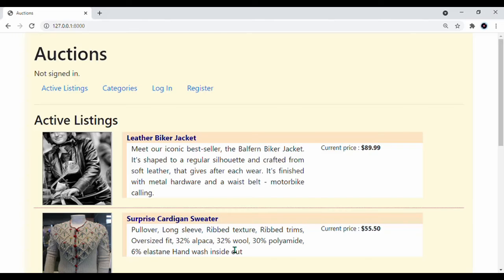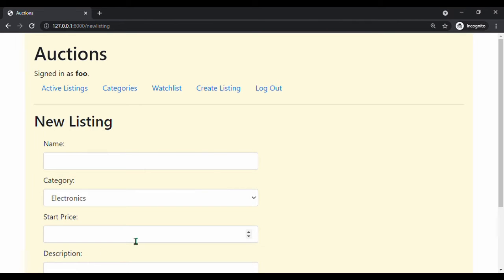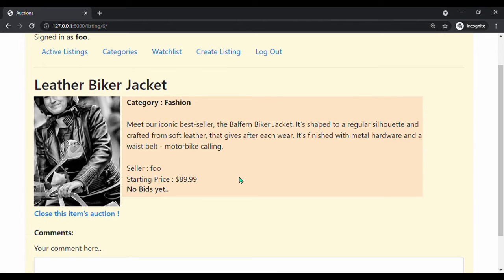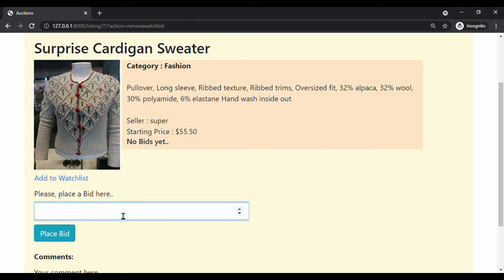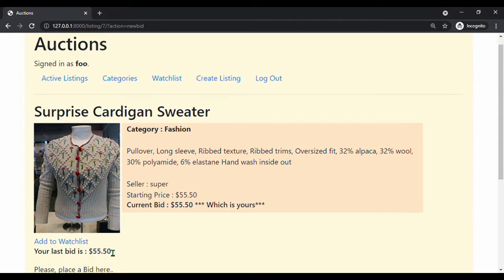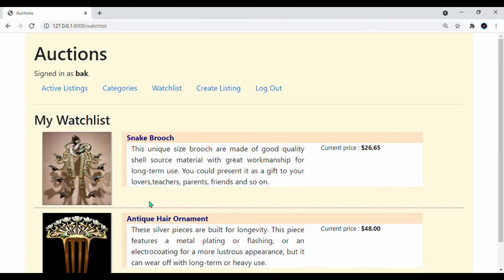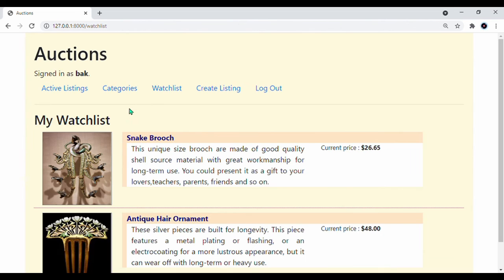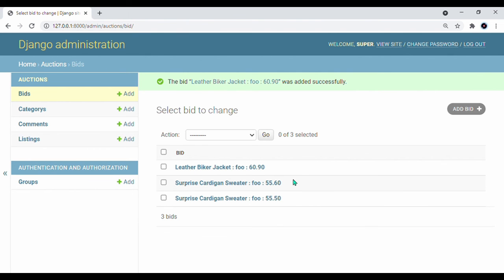Django Commerce Auctions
This is an eBay-like e-commerce auction site that will allow users to post auction listings, place bids on listings, comment on those listings, and add listings to a “watchlist.”
0:08 : Models
0:18 : Create Listing
0:50 : Active Listings Page
1:08 : Listing Page
3:13 : Watchlist
3:35 : Categories
4:02 : Django Admin Interface